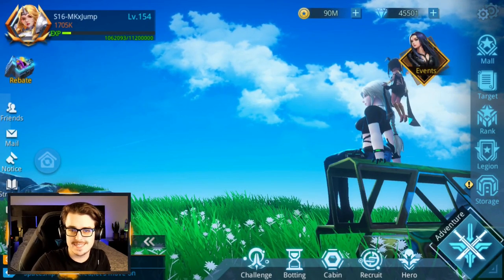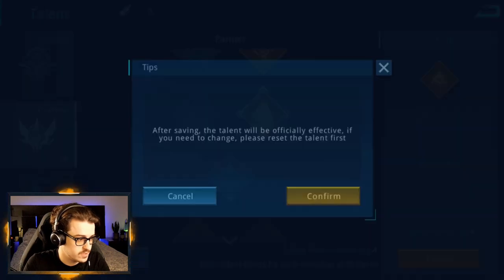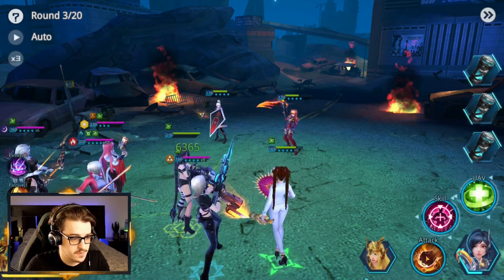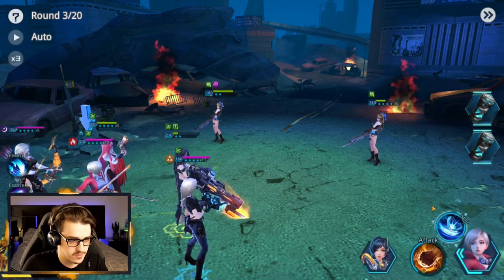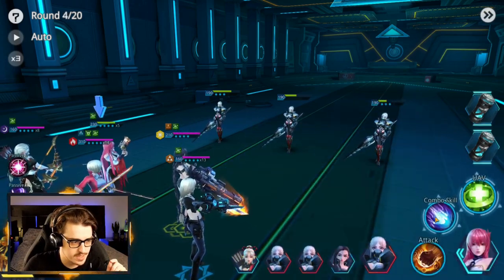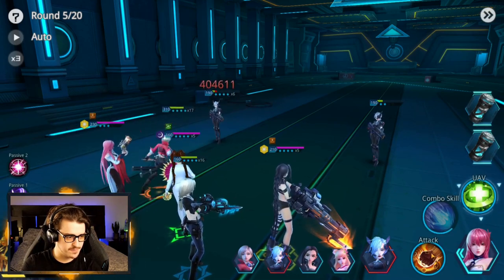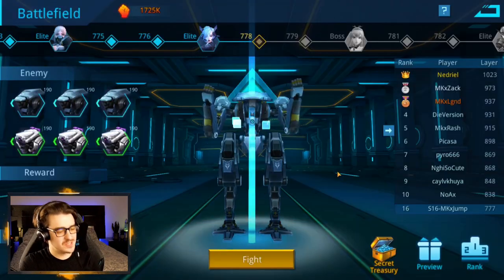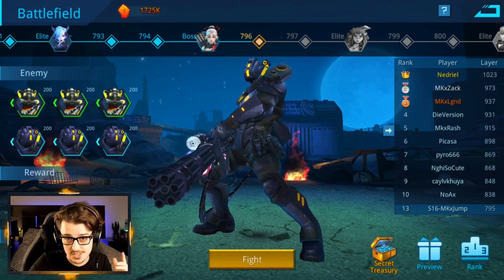This team DESTROYS Boss Fights!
Let's see how our new team handles itself in the Battlefield!

Use the Code: MKJPTFJLNY8J31 to get FREE rewards.